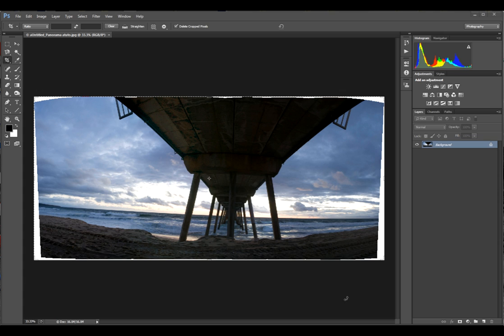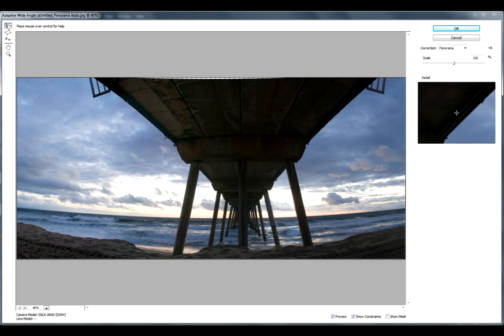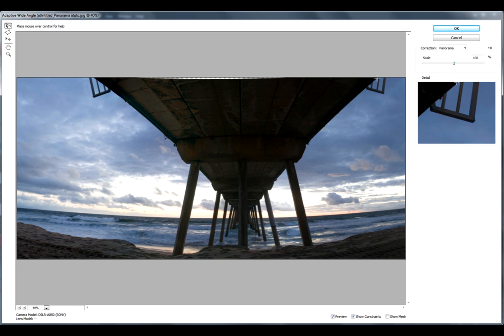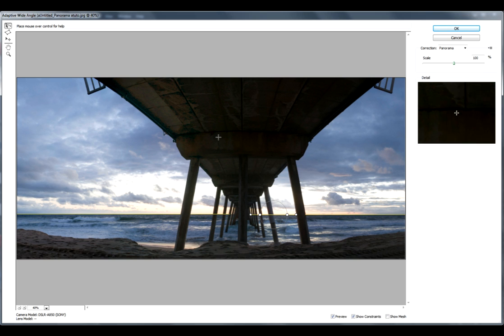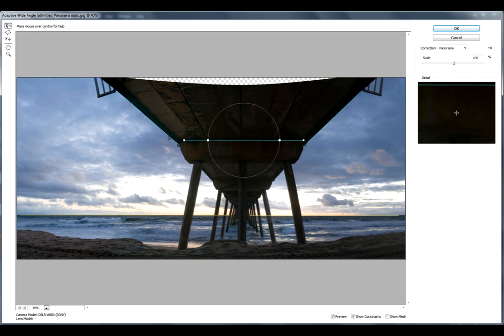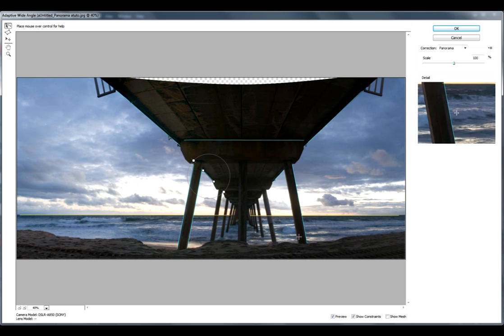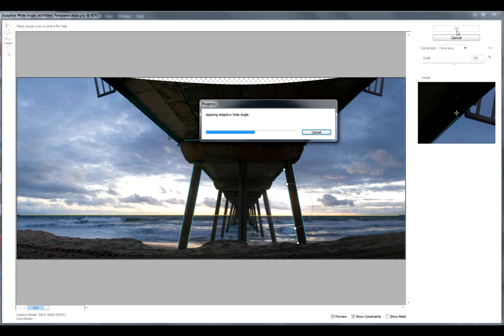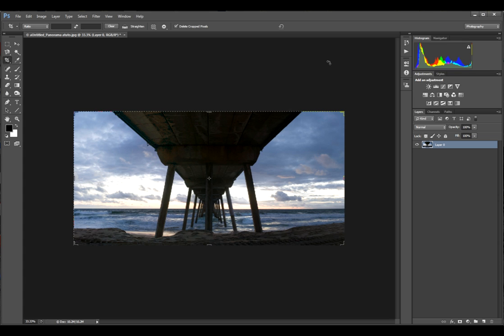Correcting Distortions in Digitally Stitched Panoramic Images with Adaptive Wide Angle Filter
In this video I correct distortions in my digitally stitched panoramic image with the Adaptive Wide Angle filter in Photoshop CS6.